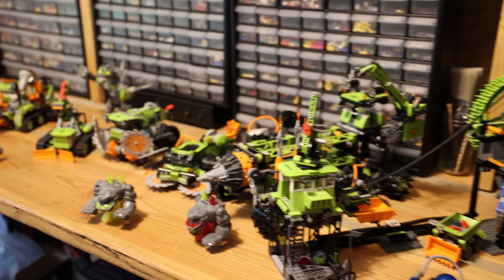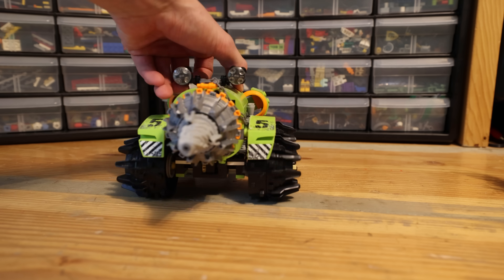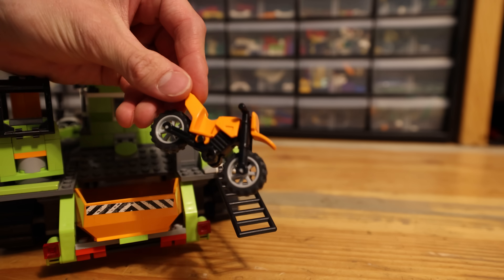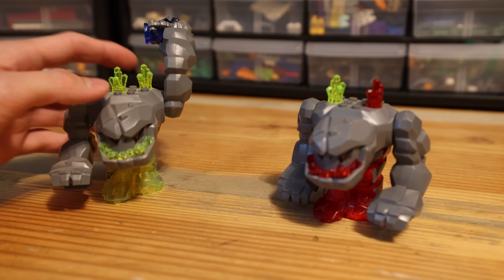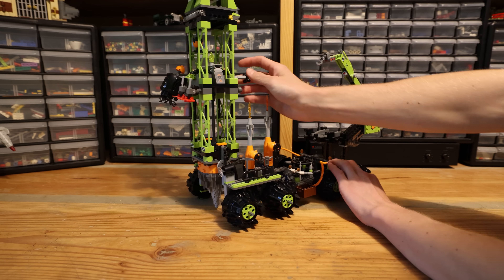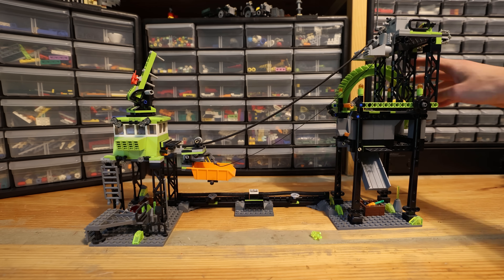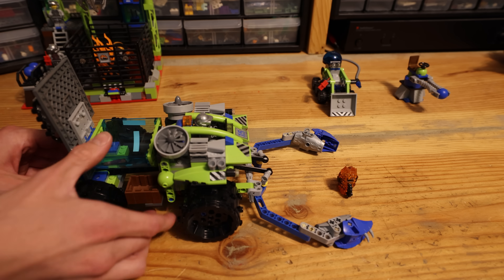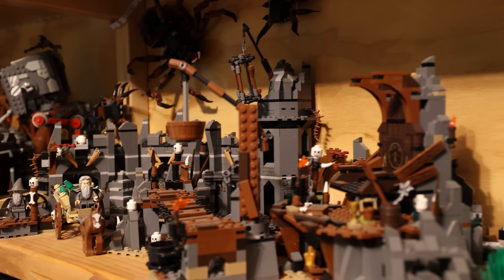My Insane LEGO Power Miners Collection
What is the best LEGO theme? Starwars? Ninjago? How about PowerMiners?  I would say its the best non-licensed Lego Theme ever made! PowerMiner was my favorite Lego theme when I was a little kid. I have collected every set, lets take a look at them.

P.S. My all time favorite LEGO Theme is Lord of the Rings